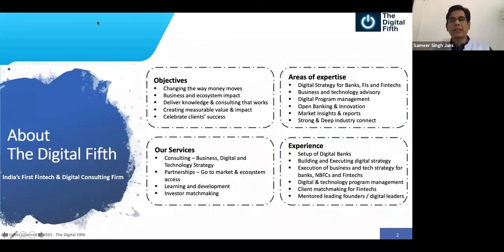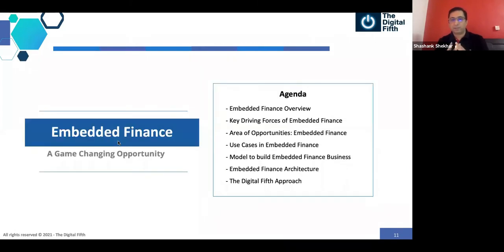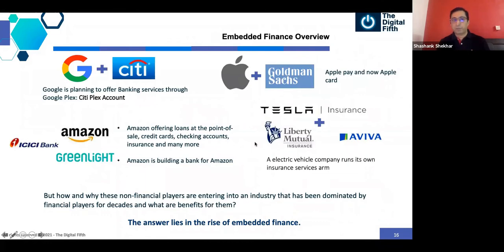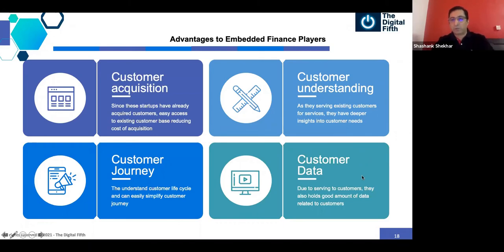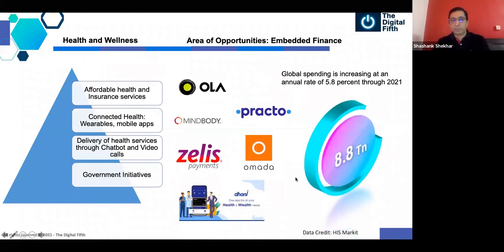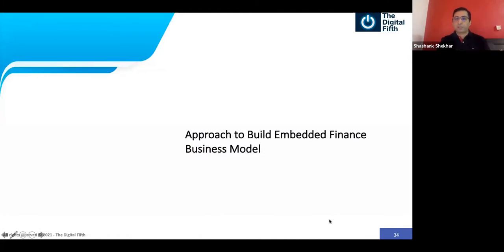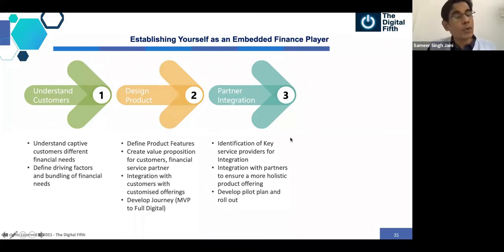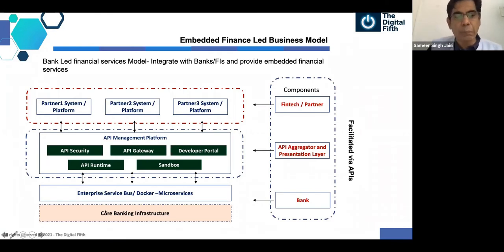Embedded Finance Webinar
Embedded finance is the seamless integration of financial services and products within the product offerings on the platform of non-financial players. Amazon offering loans at the point of sales are examples of Embedded Finance. Technology Architecture plays a crucial role to support the operations of these platforms and providing a smooth customer experience.